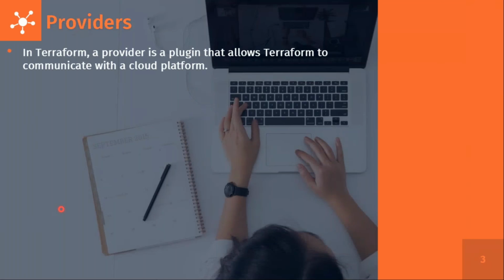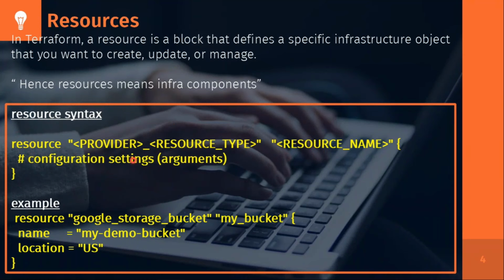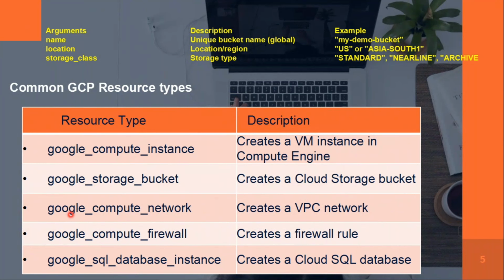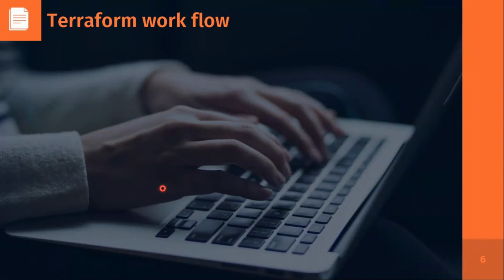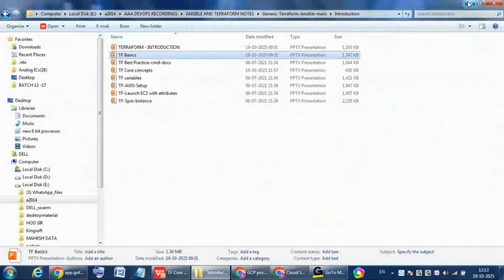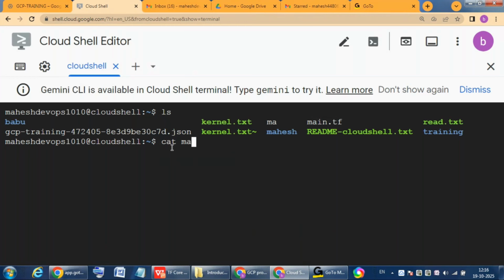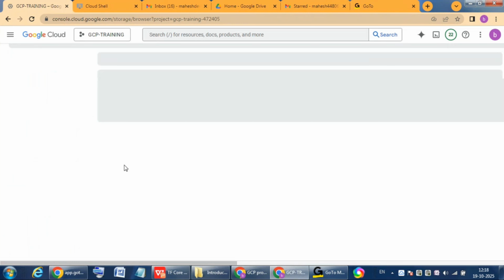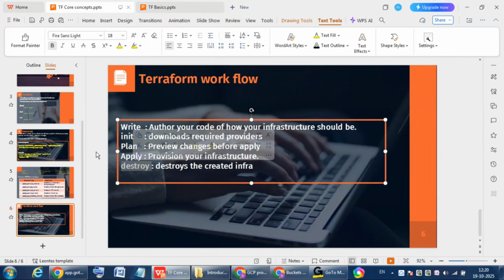Terraform Session 2 | Providers, Resources & Workflow Explained Simply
Welcome to Terraform Session 2
In this session, we’ll explore three important concepts that form the foundation of every Terraform project — Providers, Resources, and the Terraform Workflow.

You’ll learn:
✅ What is a Provider and how Terraform connects with cloud platforms like GCP, AWS, and Azure.
✅ What are Resources and how to define them in Terraform configuration files.
✅ The complete Terraform Workflow – from init, plan, apply, to destroy.
✅ Practical examples and tips for beginners.